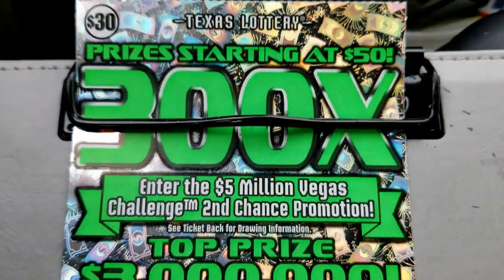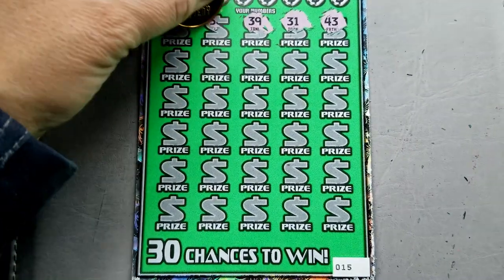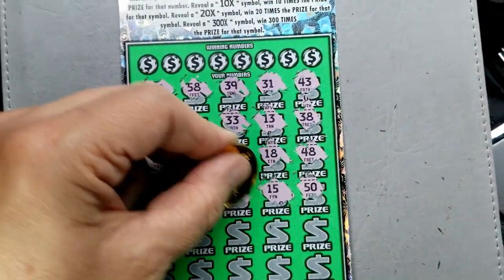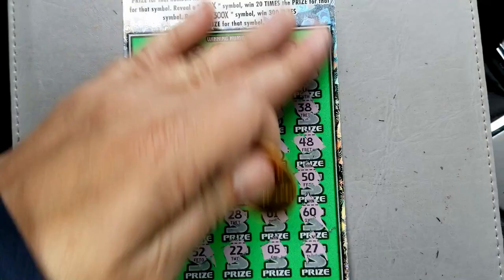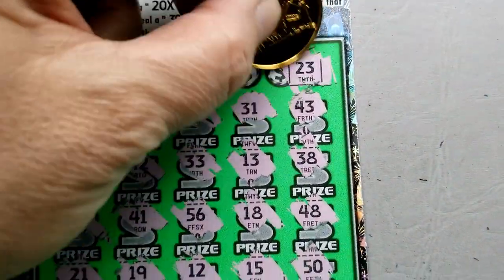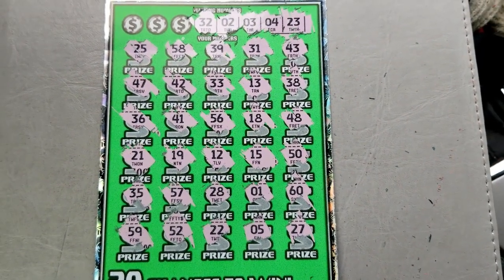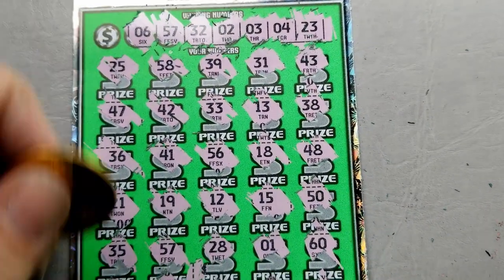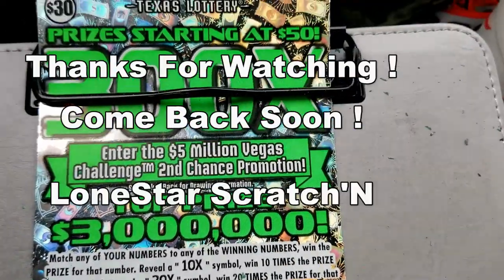LoneStar Scratch'N 300X ~ Winner ! ( Thank Goodness ! )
LoneStar and Mean Green Face Off Again Looking for That Win !